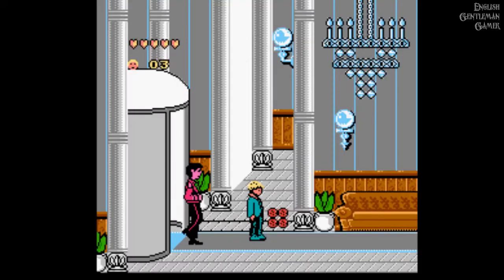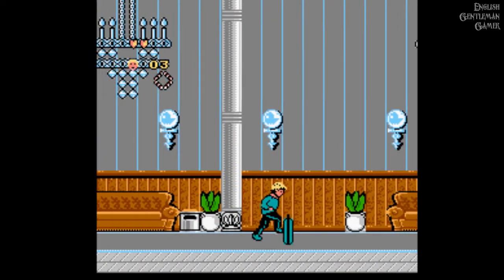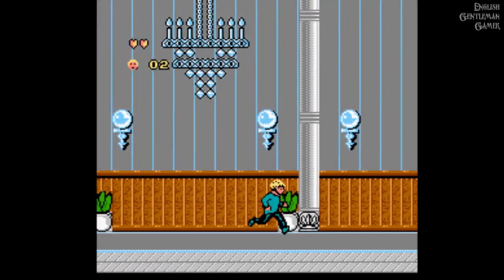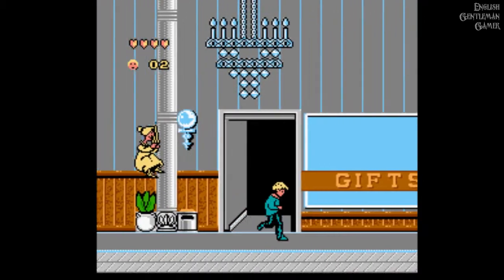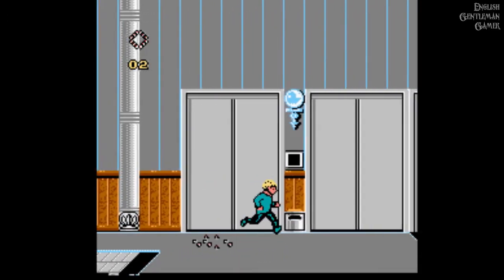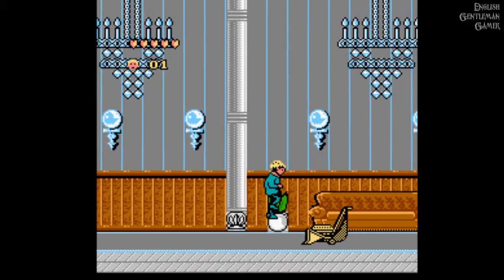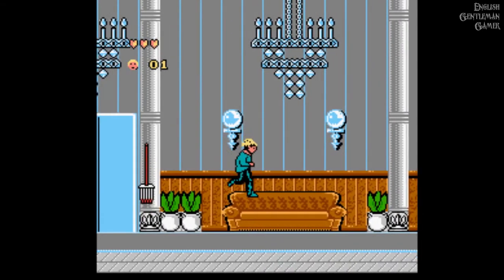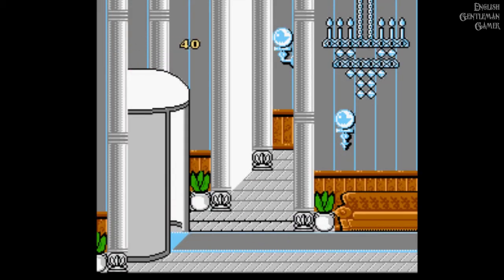Retro Corner: Quest To Find The Worst Game Ever - part 8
Hi Guys,

Having played something half decent last week I've sunk to below the bottom of the barrel this week. Continuing the theory that movie tie-ins are [nearly] always a shocking excuse for a game I try Home Alone 2 on the N.E.S. From 1992 I think.

It's utterly horrible in every possible way. The Scooby-Do-esque graphics (which is a slur on Scooby Do, I know because I've played Scooby Do on the PS2...) are utterly laughable and the sound just makes you want to reach for the volume control.

A dire experience from the word go, the best bit of the game being the bit where you switch this steaming pile of crap off.

Am on holiday next week so no new videos sadly. I have scheduled one for next Wednesday so hopefully YT will work.